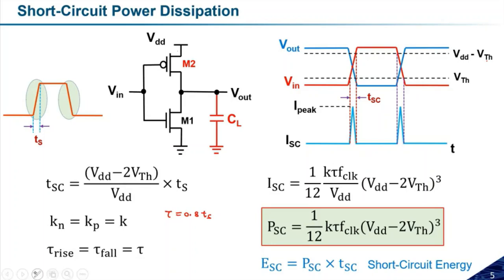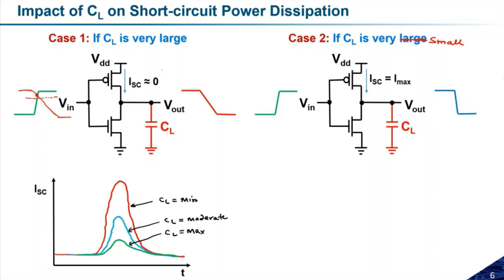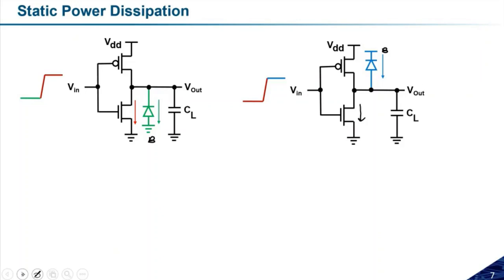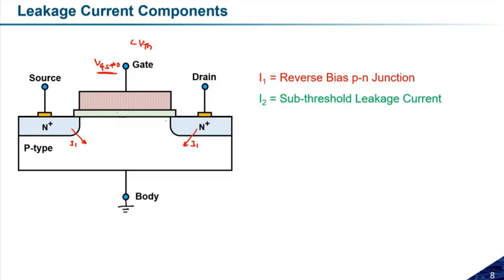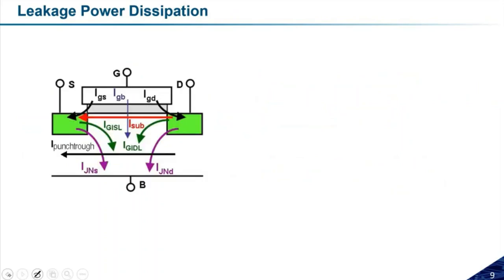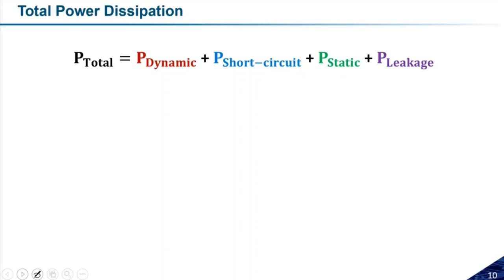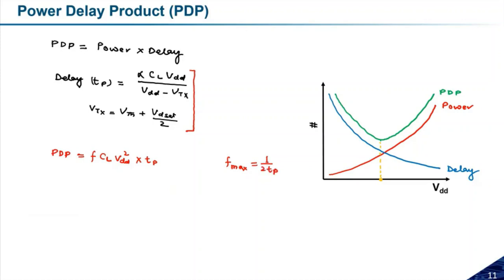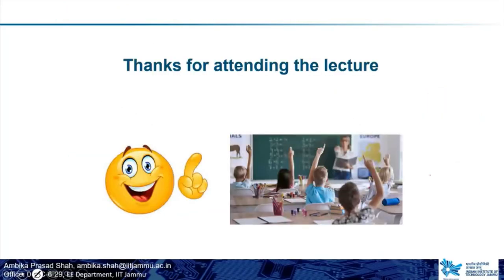Lecture 42: Static and Leakage Power Dissipation| MOS VLSI Design| Dr. Ambika Prasad Shah |IIT Jammu